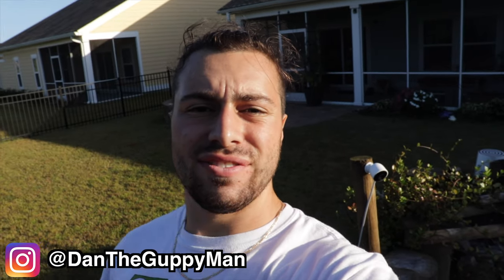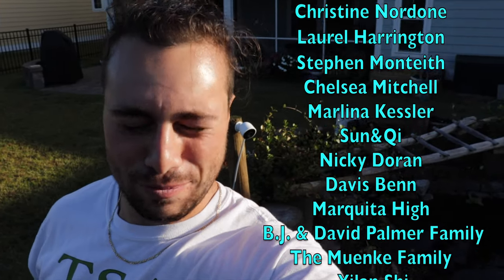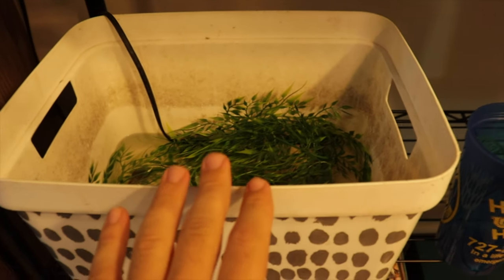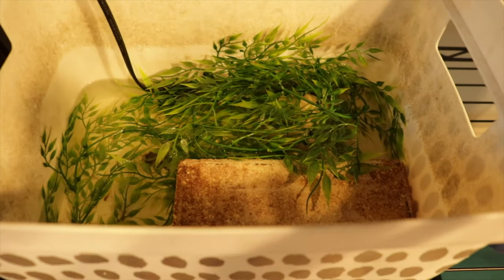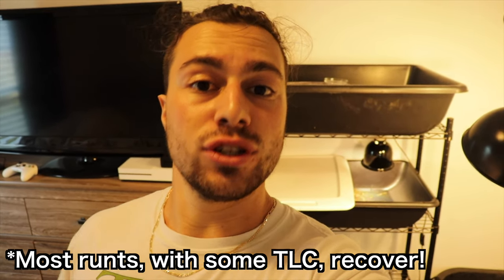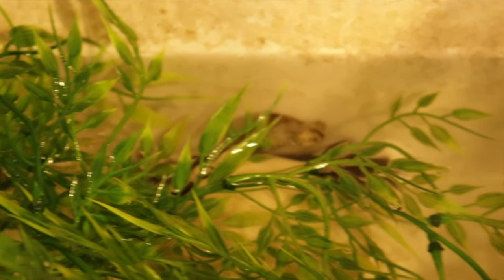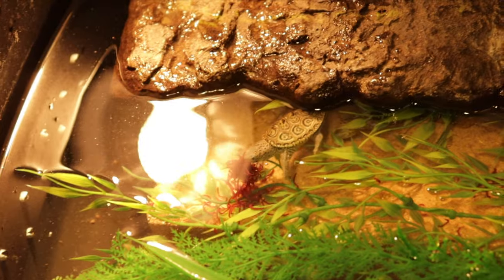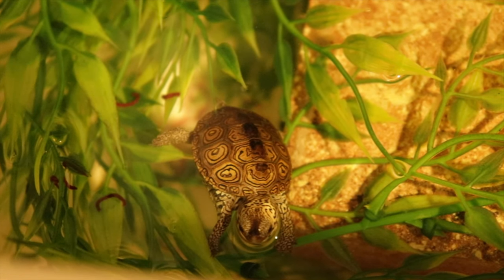I don't think he'll make it...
Hey Turtle Nerds, in today's video I show you how to setup a hospital tank for a sick hatchling turtle, and the steps you can take to increase its chances of survival.